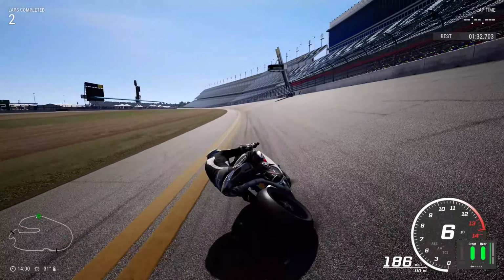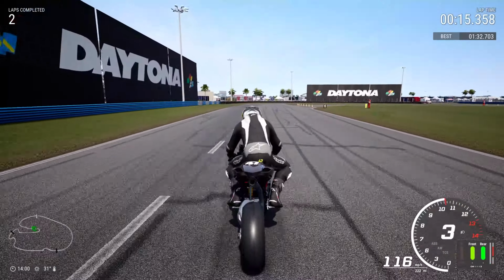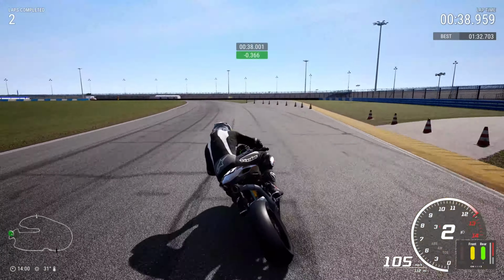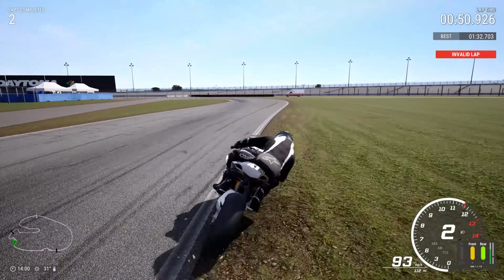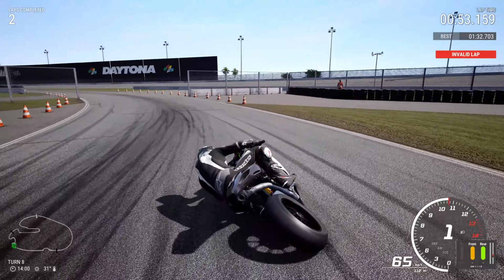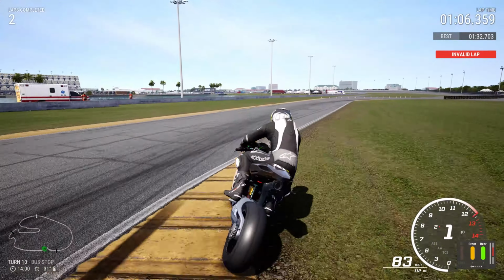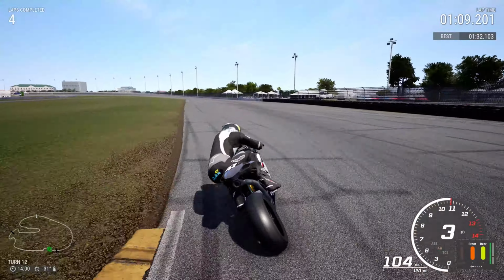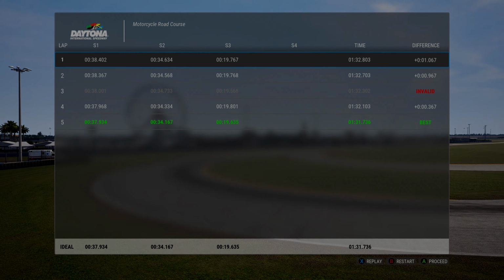RIDE 4 - Daytona World Record - DrAce Challenge #7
Hi guys and welcome back to another DrAce video. Today we're playing more RIDE 4! DrAce's 7th RIDE 4 challenge is upon us!

Congratulations to the top 3 of the sixth DrAce Challenge!

1. SacredMeerkat - 01:01.664
2. LunarLuka - 01:01.668
3. Sir Chio XXIII - 01:02.118

As a variety gaming channel I'll play pretty much anything, hit me up if you have any video requests.